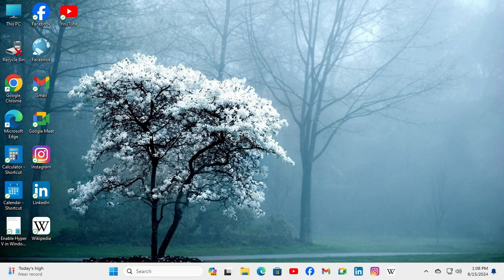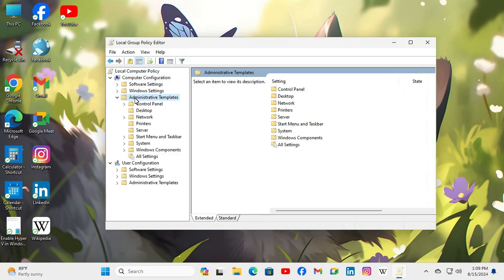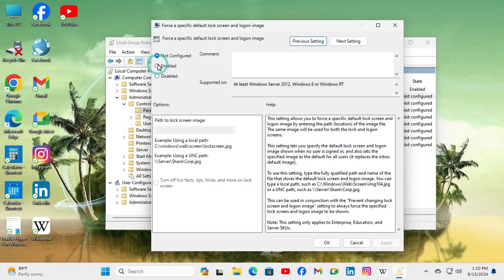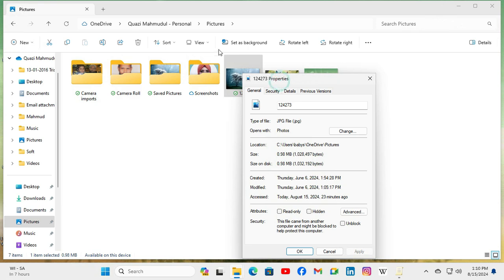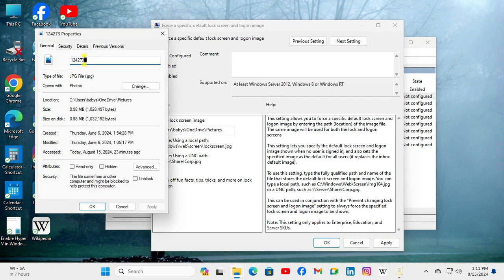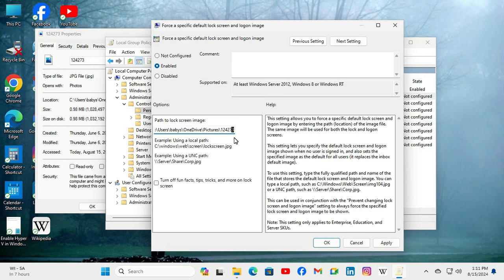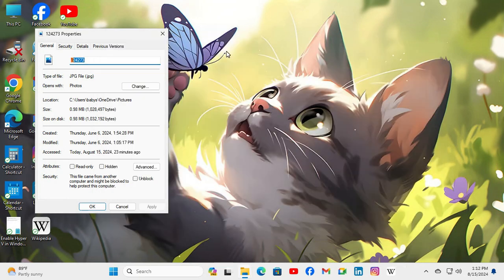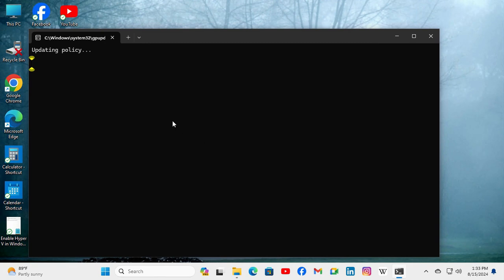How to Force A Specific Default Lock Screen & Logon Image In Windows 11